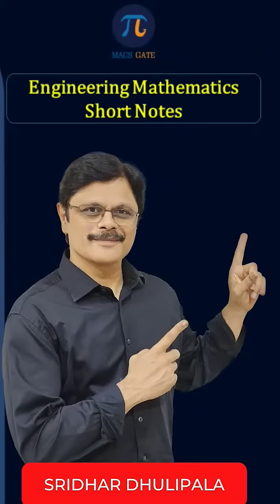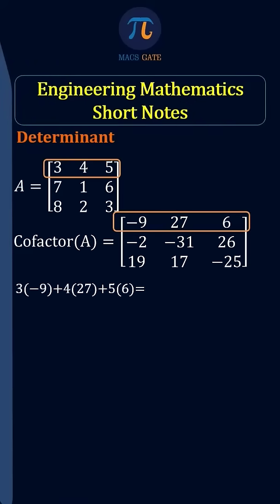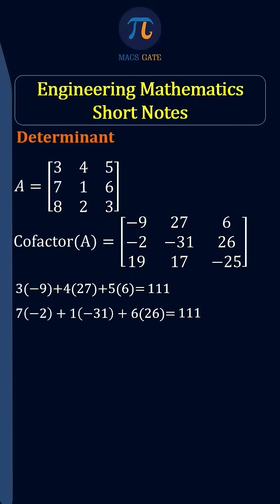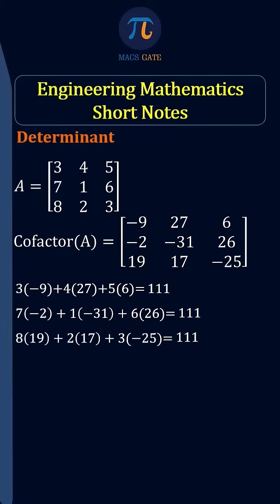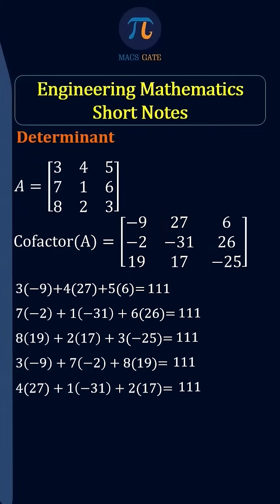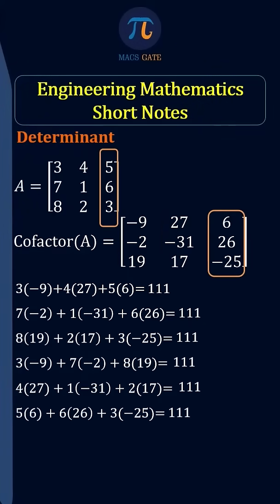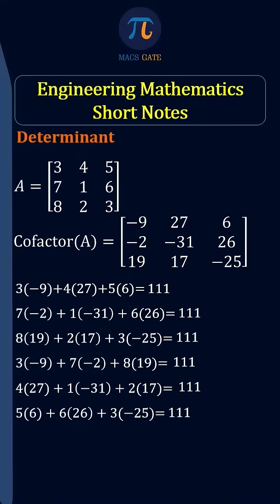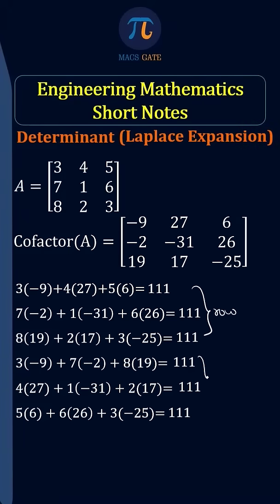Determinant By Laplace Expansion Short| Linear Algebra| Engineering Mathematics by Sridhar Dhulipala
Hi, Welcome to MACSGATE.

In this video you will learn how to find the determinant of a square matrix using Laplace expansions.
The determinant of this matrix can be computed by using the Laplace expansion along any one of its rows or columns

MACSGATE extends the concept of online education and offers individual courses according to the choice of the student.
The channel provides videos related to Engineering Mathematics, Mathematics and Computer science Subjects .
The channel is useful for Engineering ,Mathematics and Computer science students preparing for GATE /NET and other competitive examinations.

MACSGATE extends the concept of online education and offers affordable individual courses by Expert faculty, check them out here: